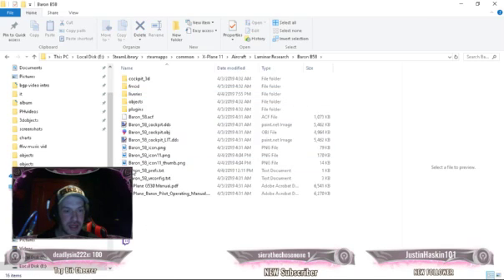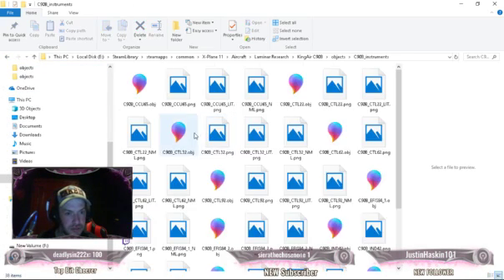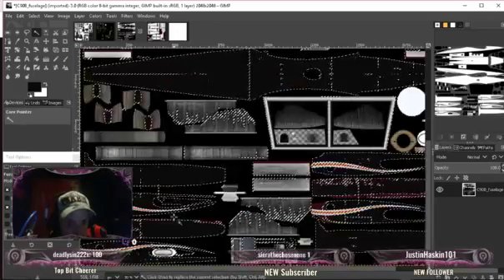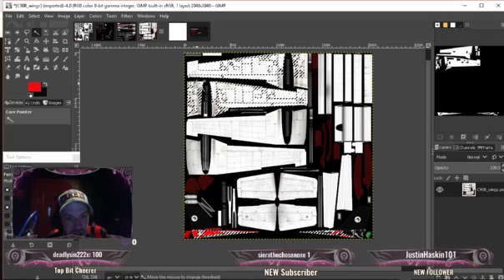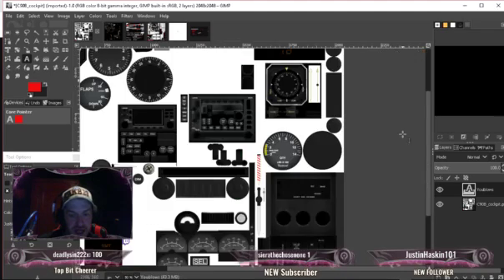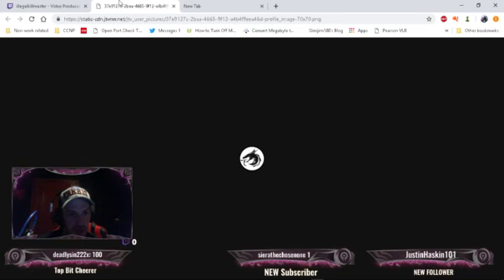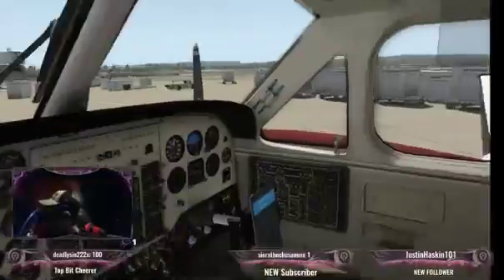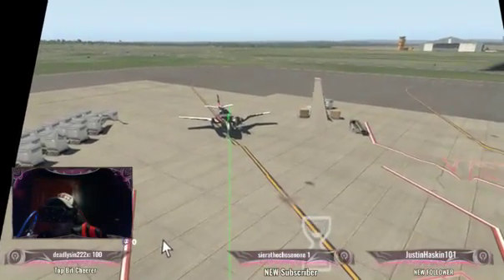x-plane 11 How to make plane skins all the way to thumb nails.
this guide shows you everything not 1 or the other.
1. How to make templates
2.how to make skins
3.how to apply them to xplane
4. how to change tail #
5. how to generate thumbnails